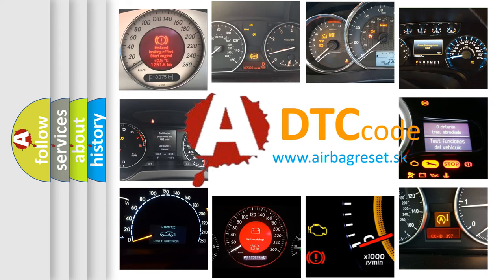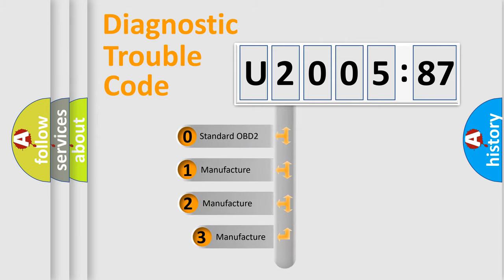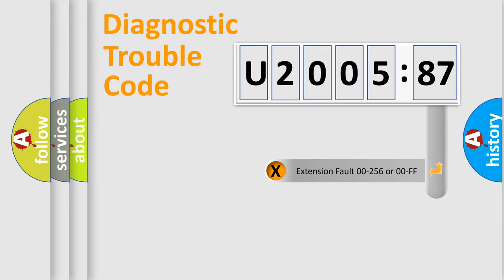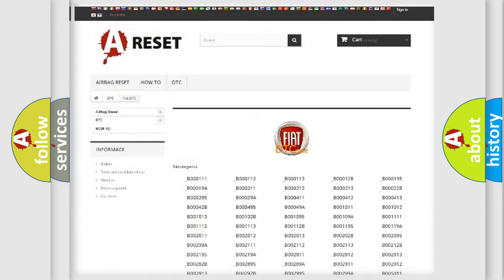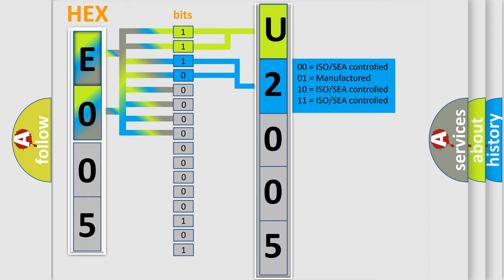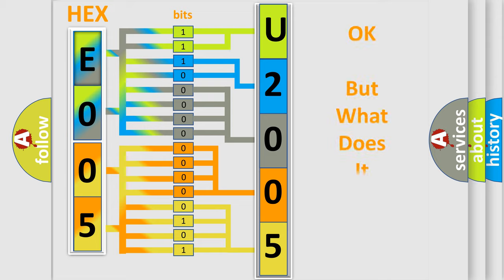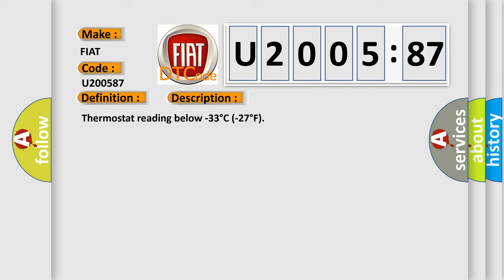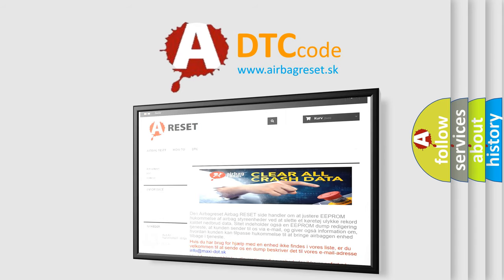DTC Fiat U2005-87 Short Explanation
Contents:
0:21 Basic DTC analysis according to OBD2 protocol standard.
1:48 Insight into programming
2:58 A diagnostically understandable description of the Diagnostic Trouble Code
3:05 Basic error definition

Make:
FIAT
Code:
U2005 87
Definition:
Radiator outlet temperature thermister low
Description:
Thermostat reading below -33°C (-27°F)
Failure Type:
Missing Message